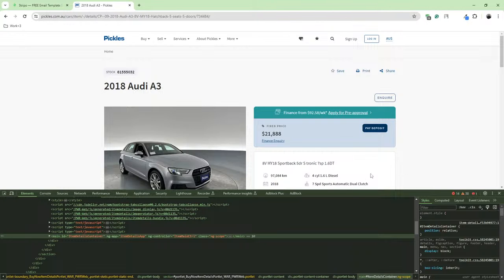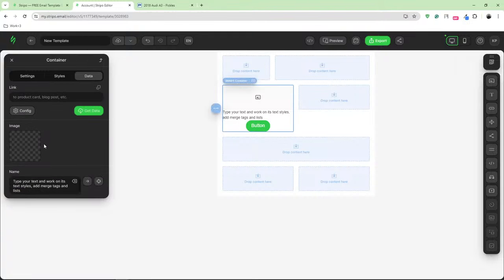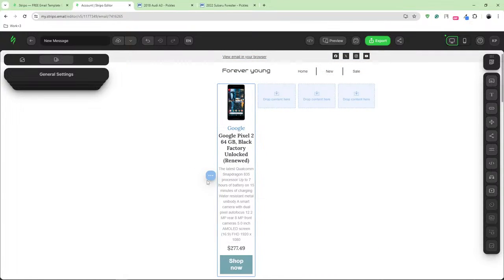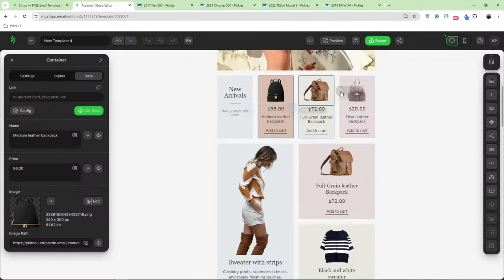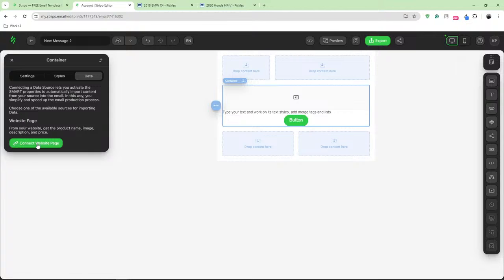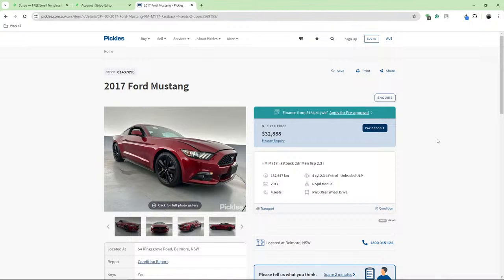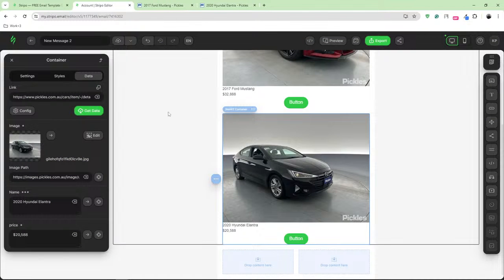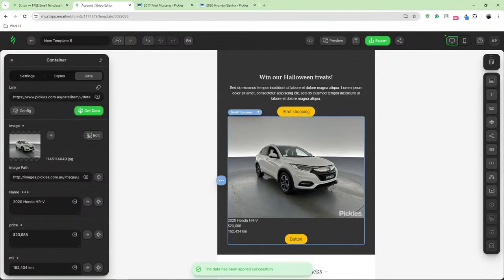How to use smart elements in the new editor to significantly reduce template creation time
Join our webinar, where we dive into the captivating world of gamification in email marketing. Today, we will learn more about such functionality as AMP and investigate Stripo products, with which you can create dynamic and interactive content without any knowledge of code. Enjoy!

Stripo offers 1500+ responsive email templates, carefully crafted by professionals for your inspiration. You can also use them as a base for your future emails.

Stripo’s main goal is to help you save time on email production.